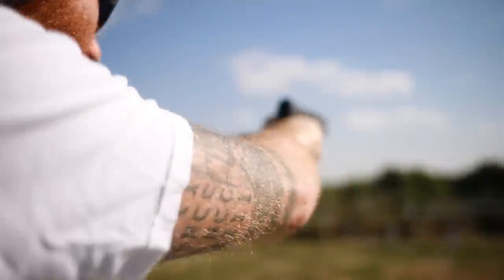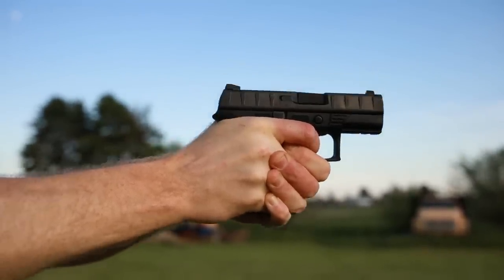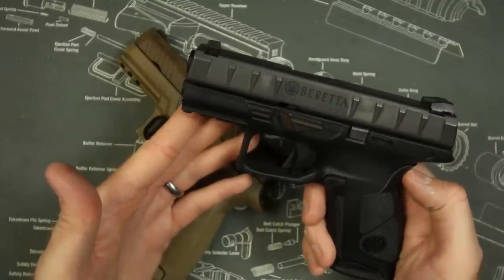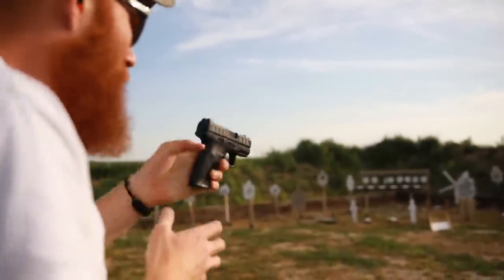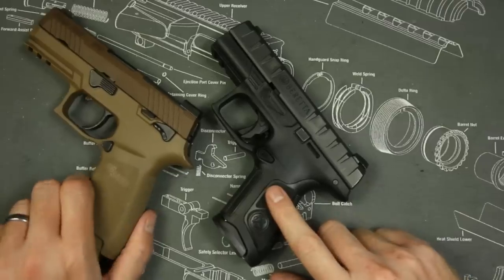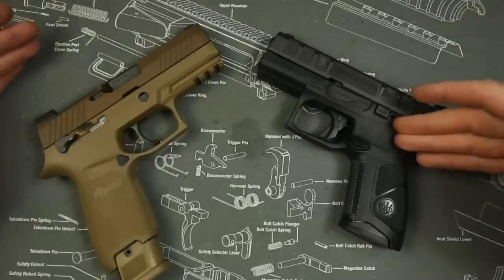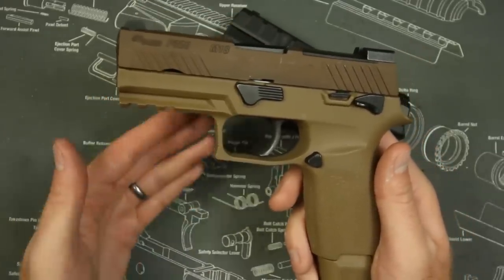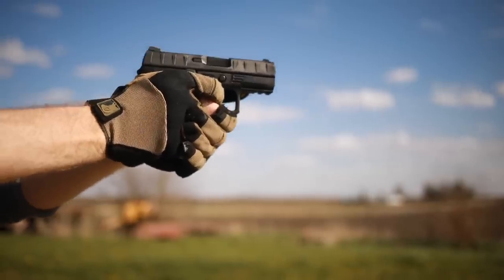Sig Sauer M18 Vs Beretta APX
Two of the best pistols in their class compared head to head to find you which is the best. Which compact 9mm will come out on top?